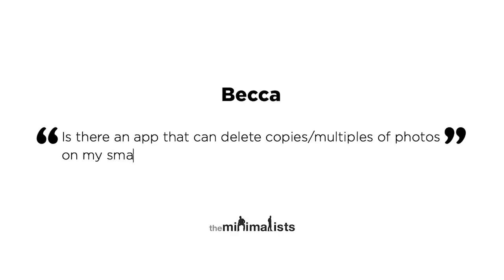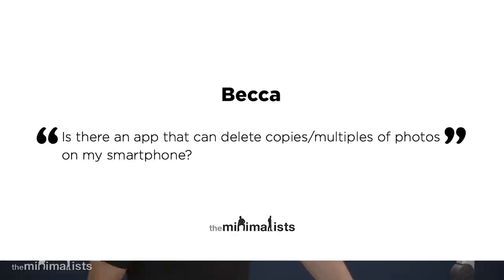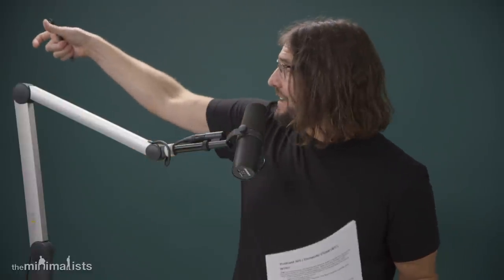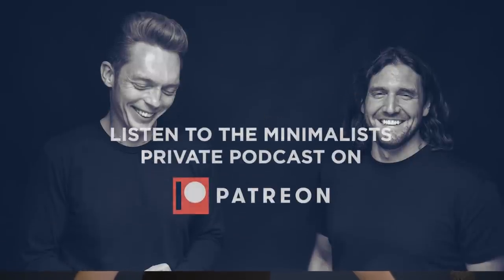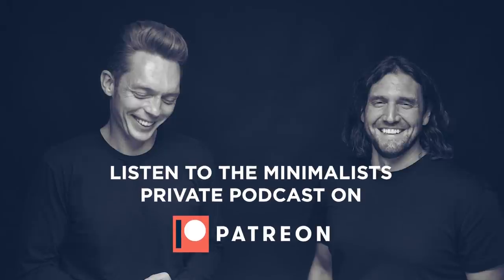Minimizing Multiple Photos from Your Smartphone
Joshua and Ryan discuss best practices for curating digital photos on our smartphones.